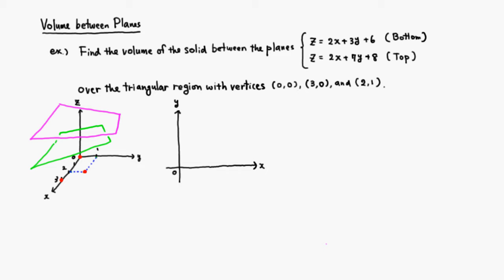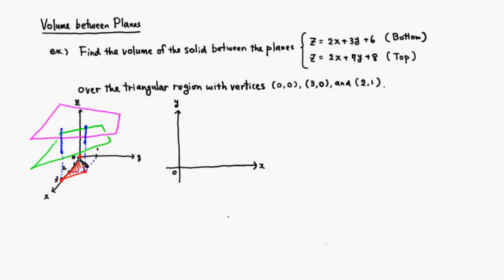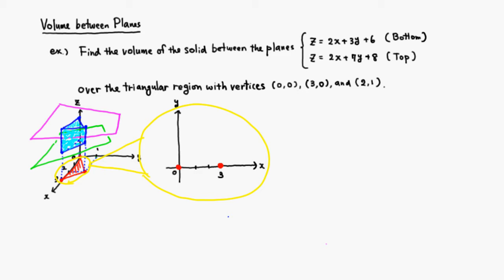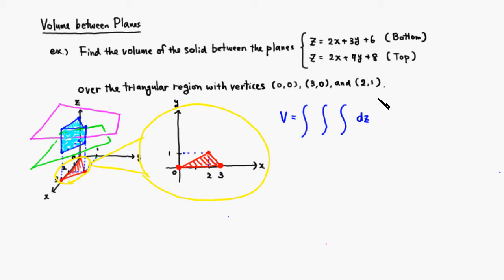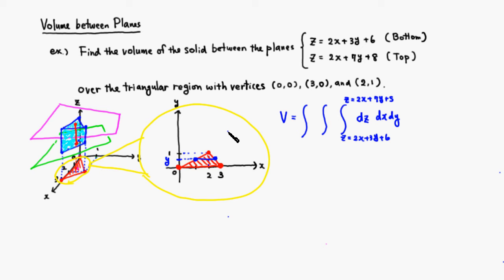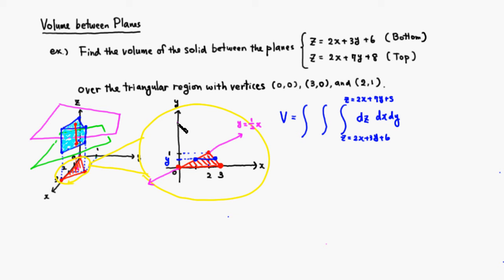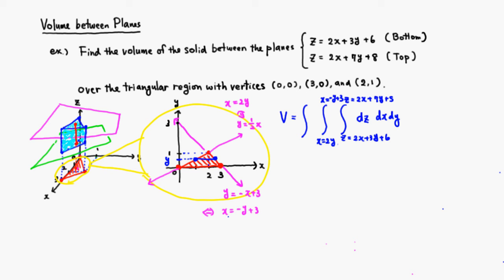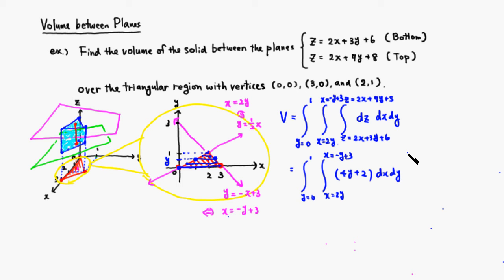Volumes between Planes